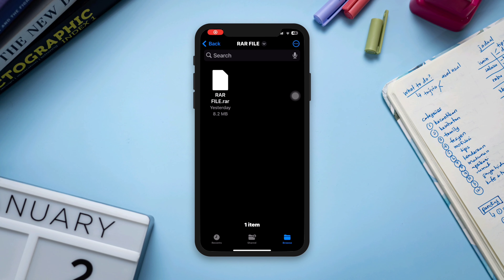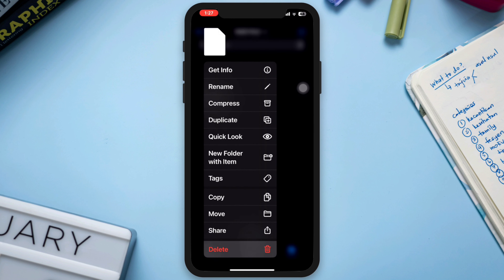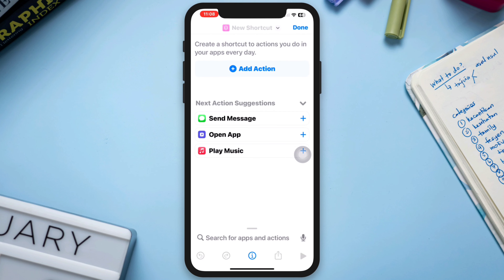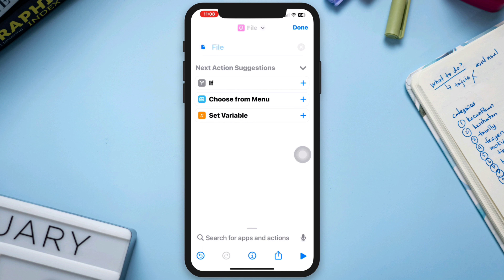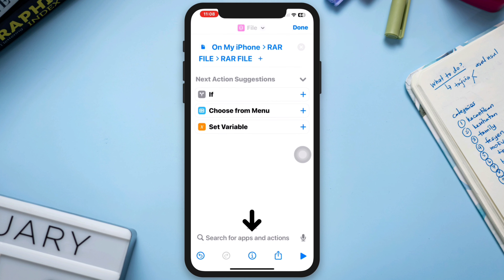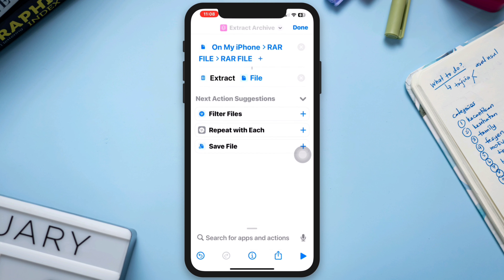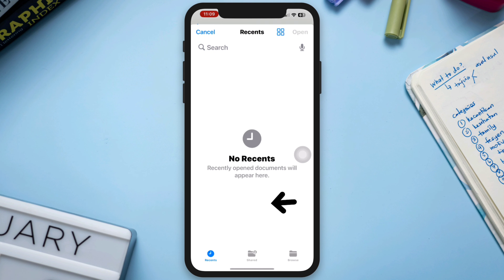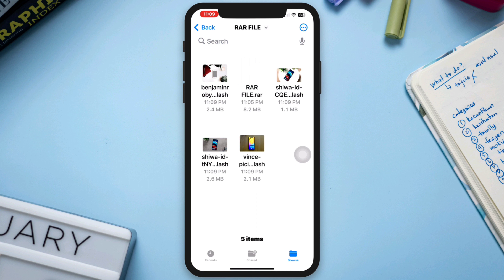How To Open RAR Files on iPhone | Extract RAR Files on iOS 16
Do you want to extract RAR files on your iPhone? Watch this video to extract RAR files on iPhone without a third-party app.
Many iPhone users have been asking to know How to open or unzip RAR files on iPhone.
So after analyzing the topic, here I will show you how you can view or open RAR files from your iPhone running iOS 16.

00:01- Video intro
00:23- Solution 1: Open the shortcut app and follow the instructions
00:55- Solution 3: Add extract archive from search
01:05- Solution 4: Save the files
01:35- Solution ending